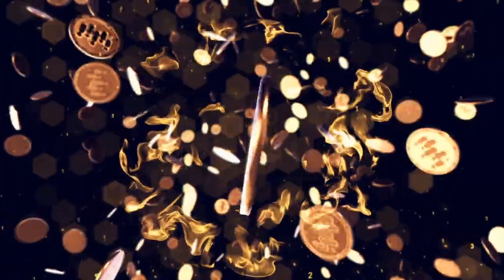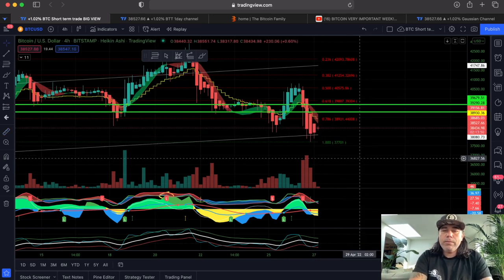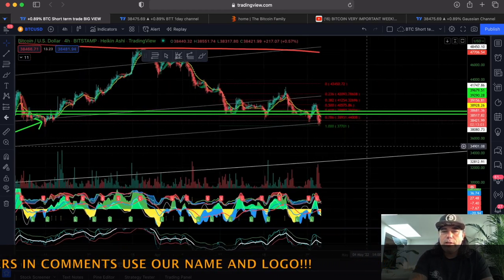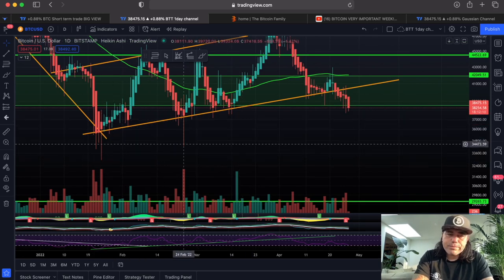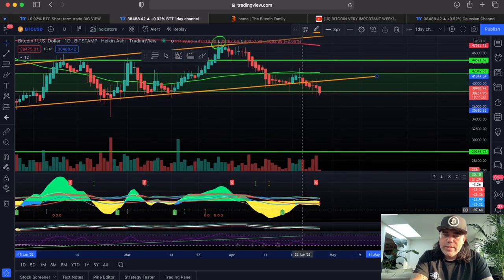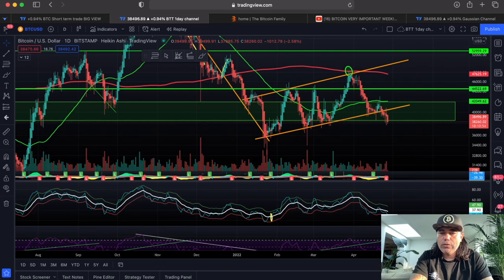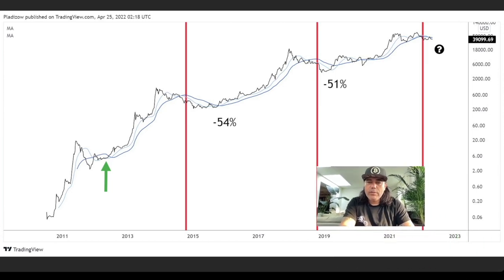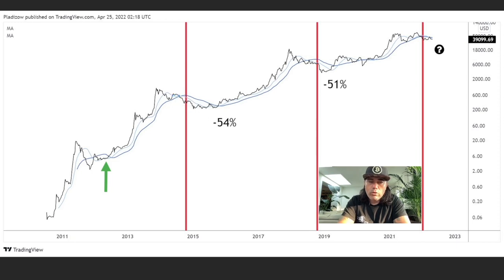WOW!! BEARISH BITCOIN SIGN BUT ALSO LOOK AT THIS...!!!